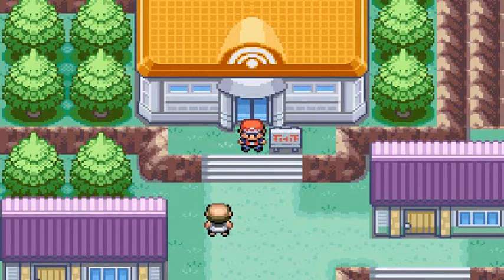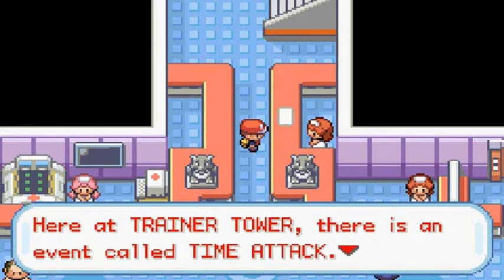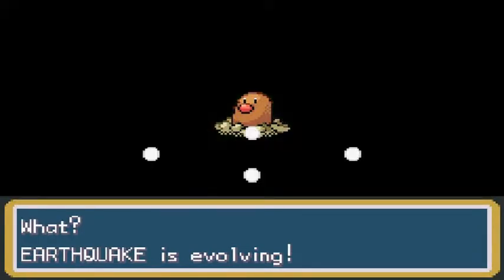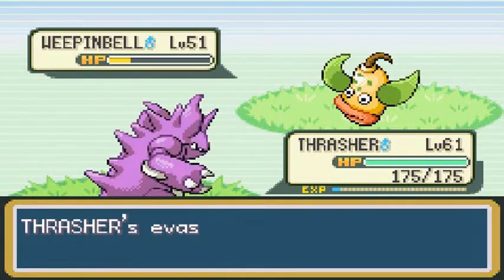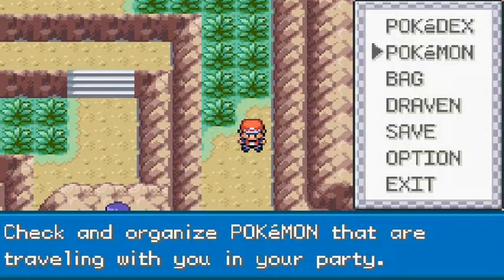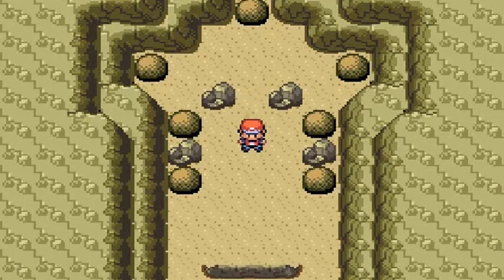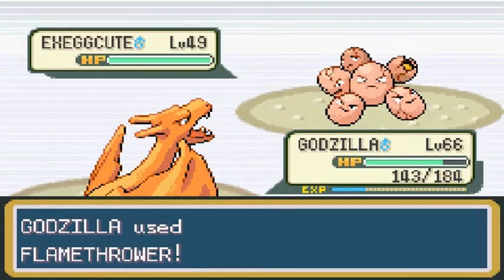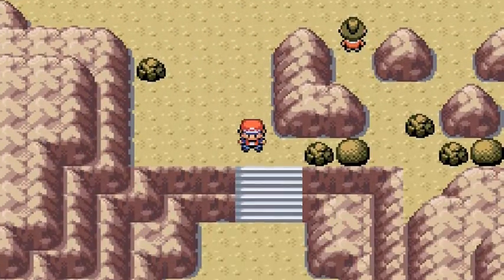Pokemon Leaf Green Walkthrough Part 47: Seven Island Mysteries!